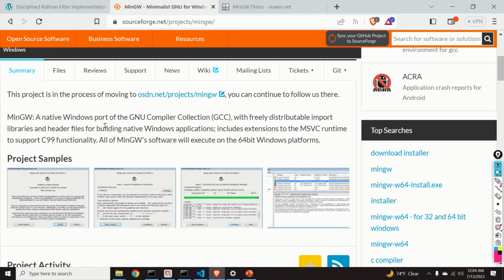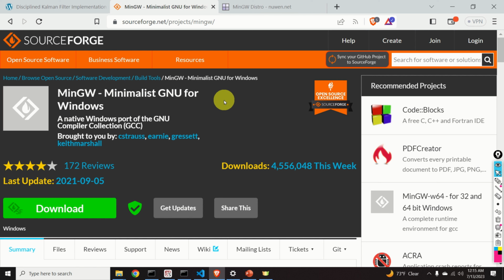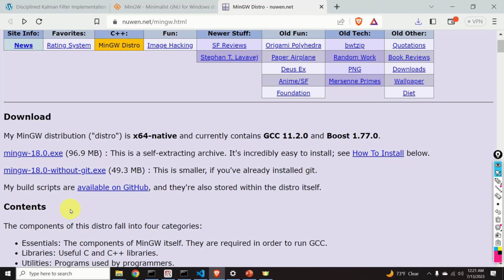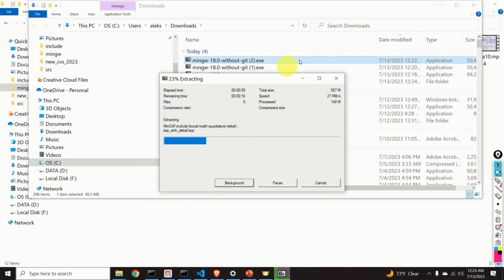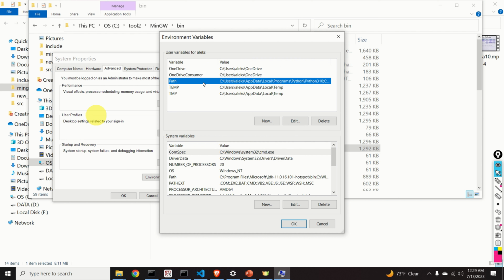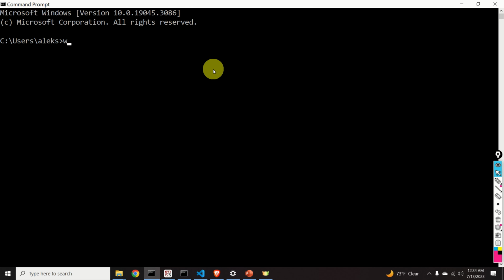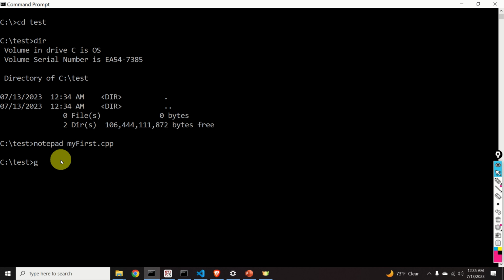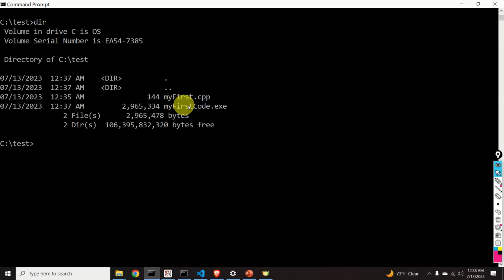Properly Install and Use MinGW C++ Compiler Tools in Windows- Programming Tutorials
In this video tutorial, we explain how to properly install MinGW C++ Compiler tools in Windows. MinGW is a compact and powerful compiler and debugger for Windows. MinGW is a version of the GNU Compiler Collection (GCC) that is originally developed for Linux and Unix machines.